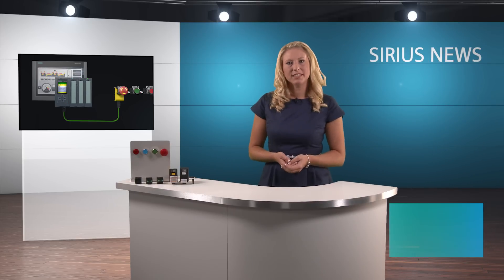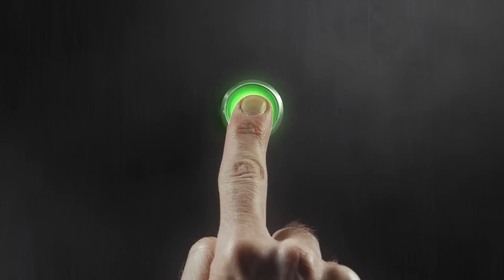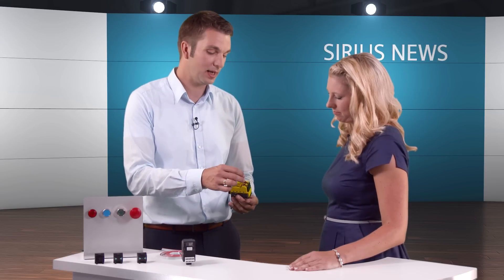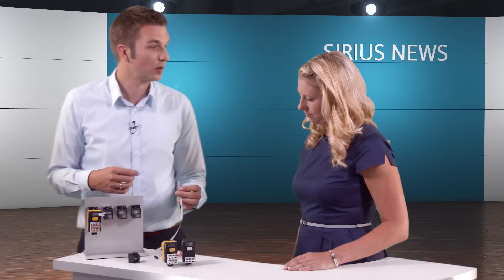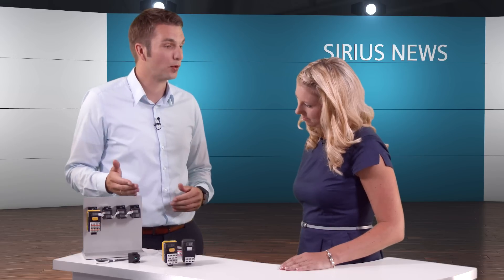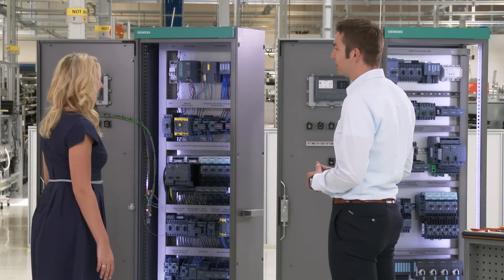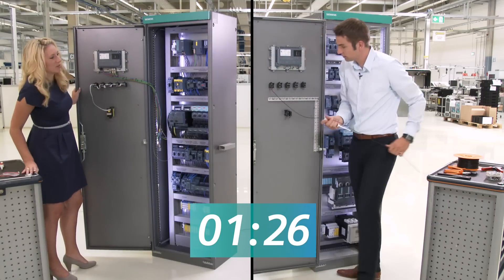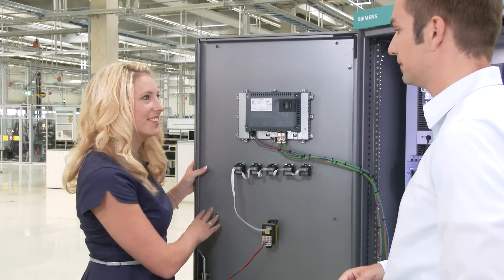SIRIUS ACT PROFINET - Installation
Learn how to easily and quickly install push buttons and signaling devices with PROFINET, save costs and avoid mistakes.